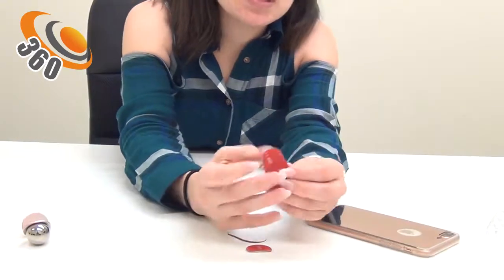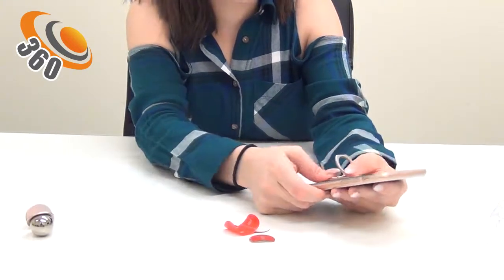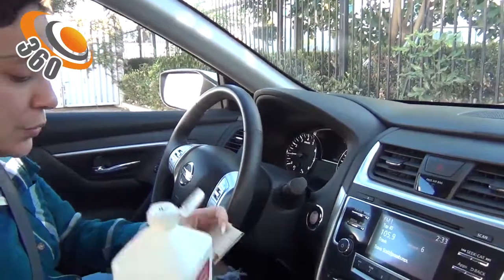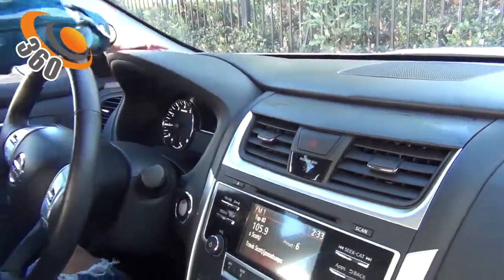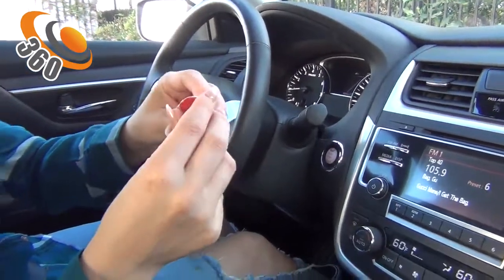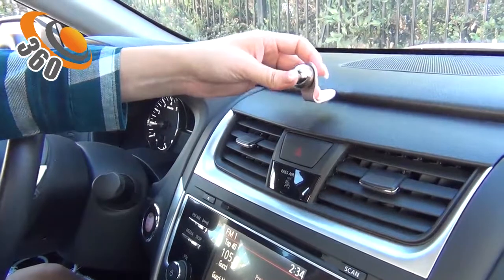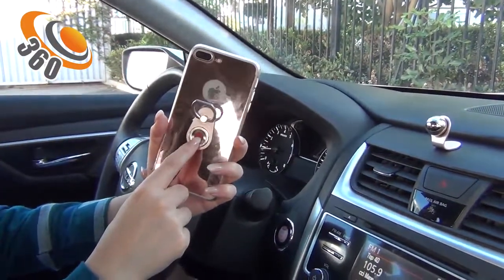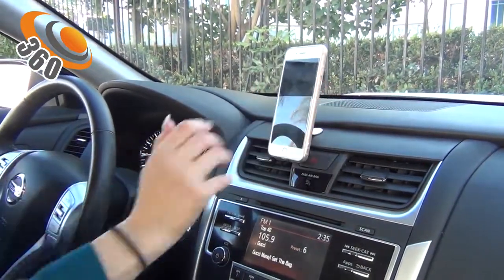2 in One Phone Ring+ Phone magnetic Car Mount PM-BM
Our E-bay store: